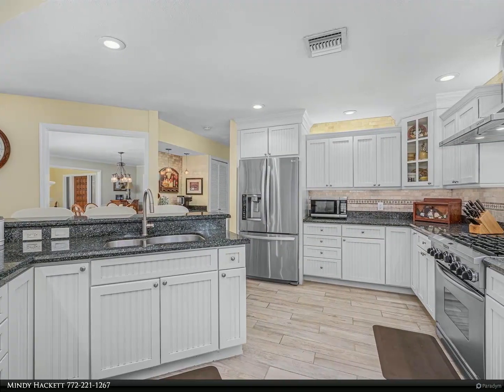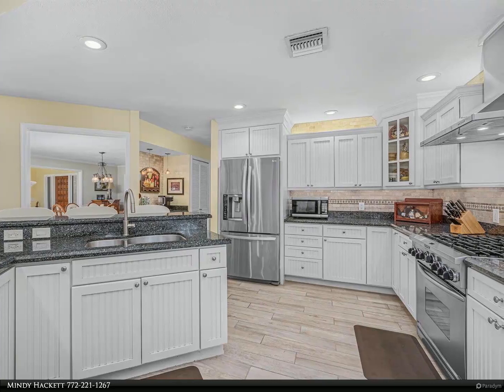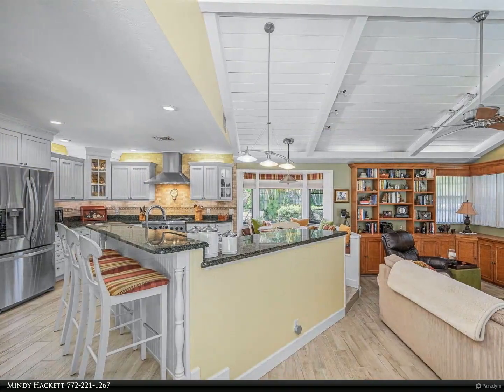Berkshire Hathaway HomeServices Florida Realty - 3612 SW Mashie Court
As you pull into the winding driveway of your private, 1.55 acre paradise, you are greeted by a lush, tropical canopy of trees, that protects the home from view from the street. When you open the front door, you are welcomed by abundant natural light from 3 French style sliders that showcase the courtyard-like, over-sized screened pool. This stately home features many high-end and well thought out architectural details such as vaulted wood ceilings, a showcase fireplace, built-in shelving, built in kitchen seating, wood-look ceramic tile, and well-appointed bathrooms and kitchen. Encircled by mature landscaping, you can leave the blinds up and view the lush greenery from every room. There are 4 large bedrooms, including an in-law suite with its own bathroom and a large den/ bonus room.

3 full bath, 1 half bath

Mindy Hackett
Berkshire Hathaway HomeServices Florida Realty